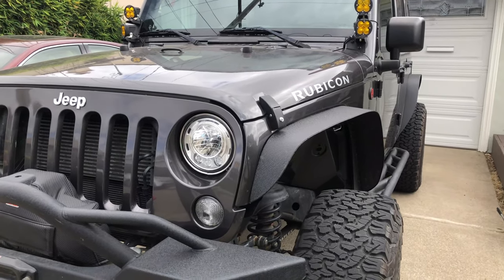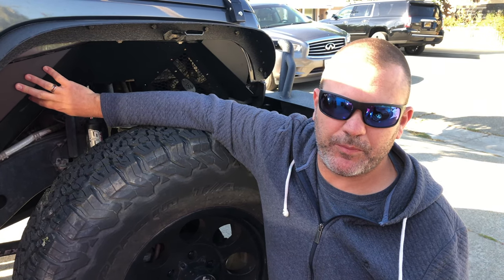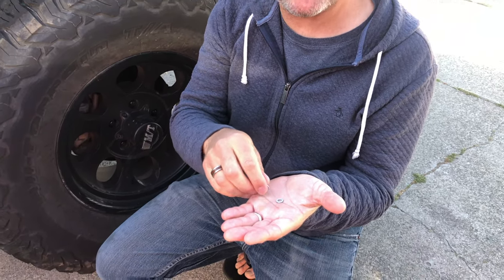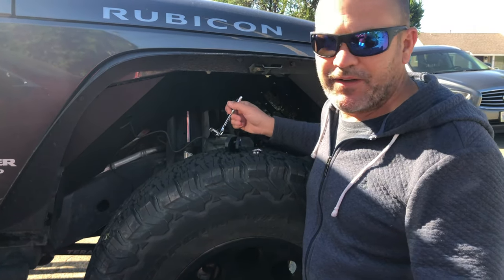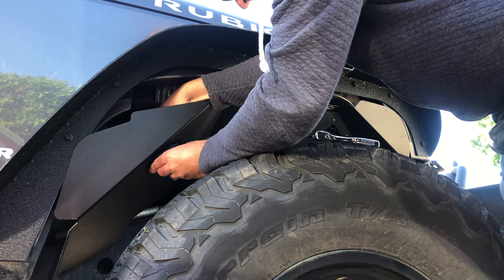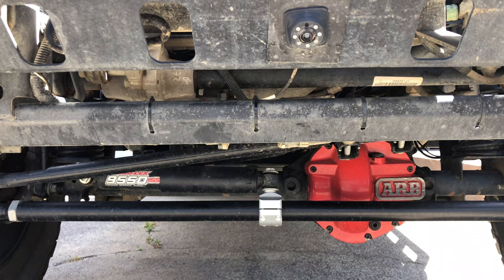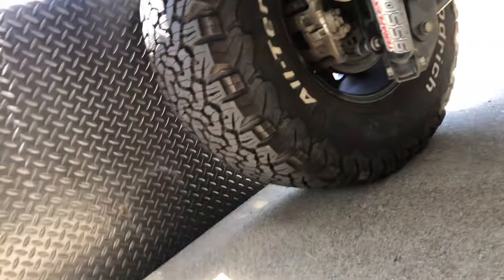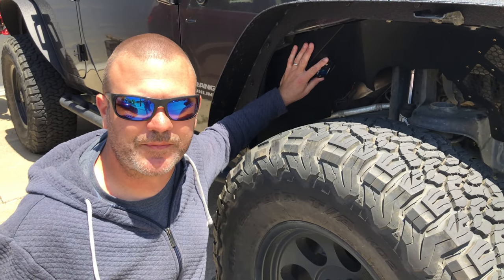Pro Comp 6 LED Rock Light Kit Install on Jeep Wrangler - Part 1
We enjoy being out on the trail as much as possible. And that often means riding at night. We've outfitted most of our vehicles with lights from Baja Designs to light up the trail ahead of us. In this video Peter installs six (6) Pro Comp rock lights on his Jeep Wrangler.

In part one of the install Peter plans his mounting spots, and installs the lights in just the right spots (we think so). Part two will be wiring the lights to the vehicle's power, and firing them on for the first time.